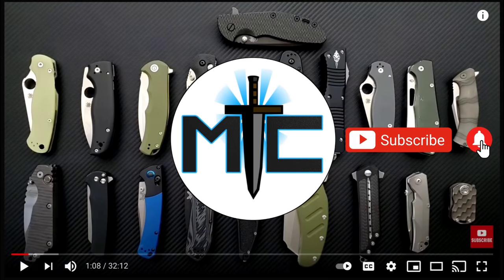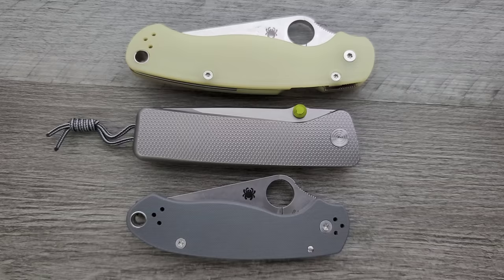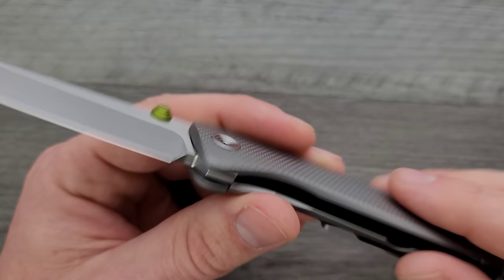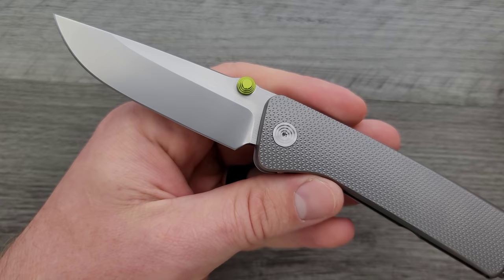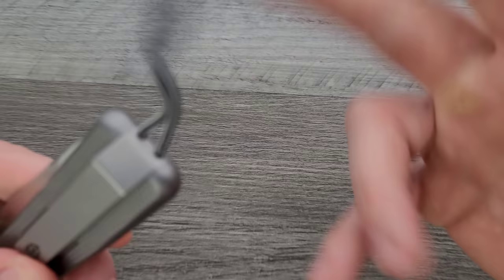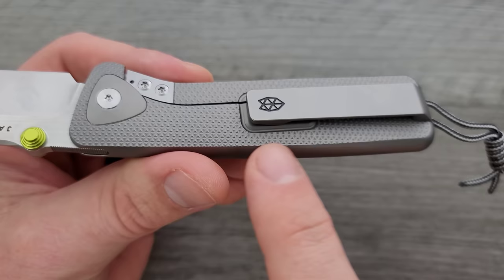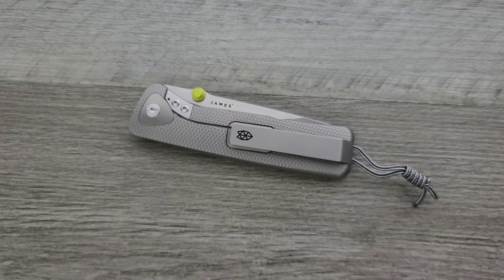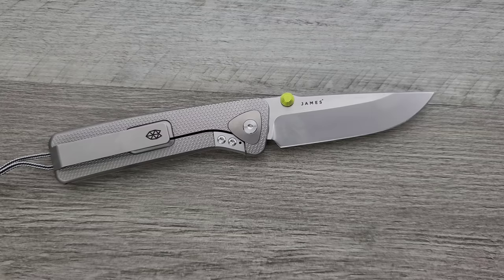James Brand The Barnes Folding Knife - Overview and Review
---MOST RECOMMENDED---